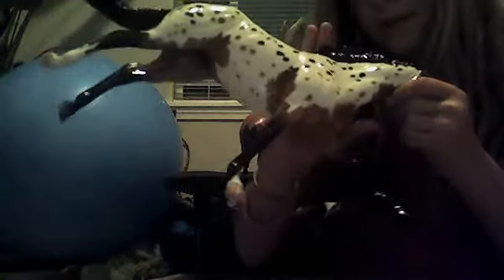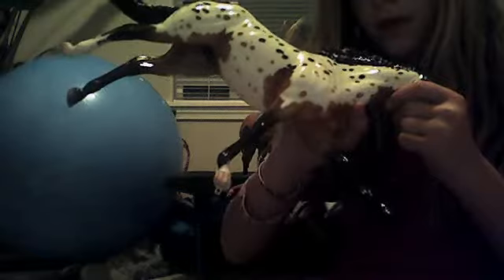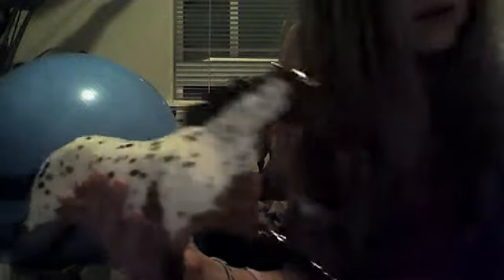my new breyer!!!!:)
OMG my new breyer americas heartland a.k.a spirit cacher